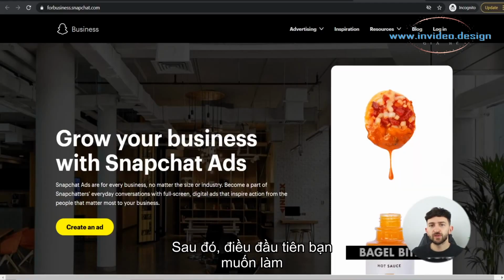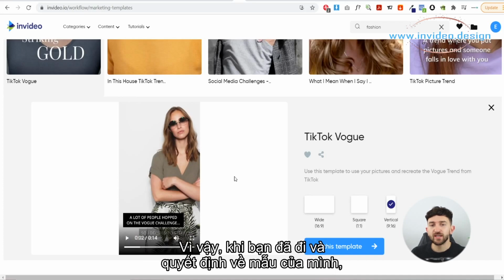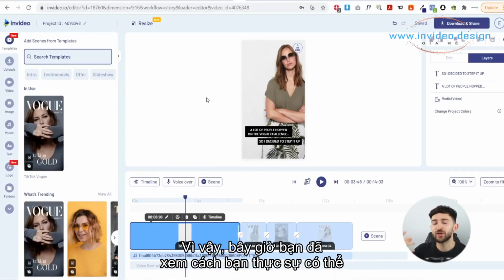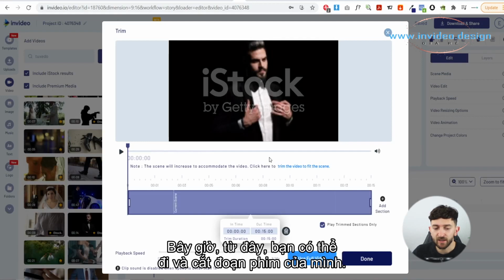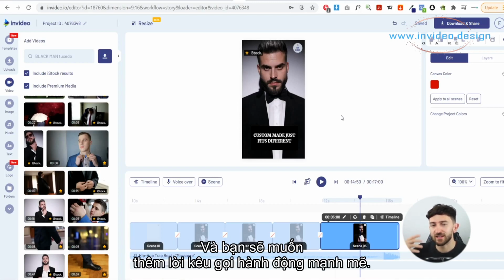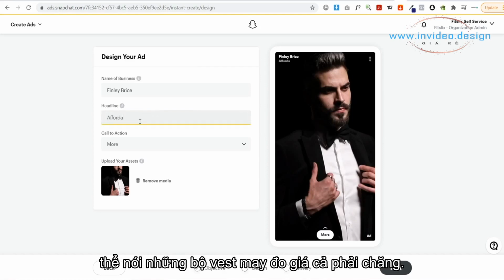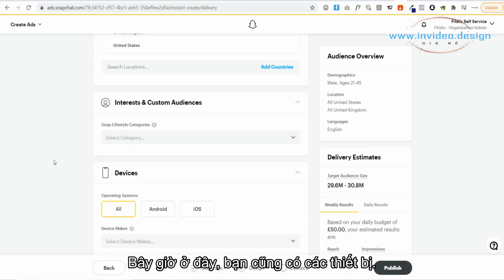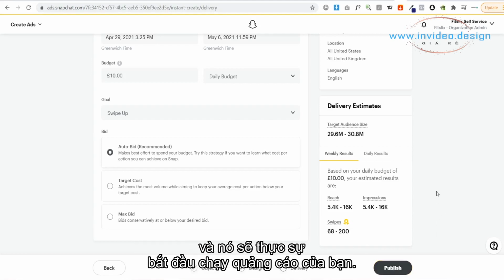Hướng dẫn quảng cáo Snapchat 2022 - Tạo quảng cáo Snapchat cho Shopify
Trong video này, chúng tôi sẽ hướng dẫn bạn các bước chính xác mà bạn có thể thực hiện để thiết lập quảng cáo trên Facebook, tạo quảng cáo hấp dẫn thực sự chuyển đổi và tận dụng chúng để thúc đẩy khách hàng tiềm năng và bán hàng thực sự cho doanh nghiệp của bạn.

Mọi thứ chúng tôi đã đề cập trong video:

0:00- Giới thiệu về quảng cáo Snapchat
0:25- Cách tạo tài khoản doanh nghiệp Snapchat và thiết lập quảng cáo đầu tiên của bạn
1:50- Cách tạo quảng cáo Snapchat có chuyển đổi cao
3:00- Công thức viết kịch bản Snapchat
5:20- Cách cắt và chỉnh thời gian cho các cảnh của bạn
6:03- Cách tìm nhạc phù hợp cho quảng cáo của bạn
7:05- Cách tìm cảnh phù hợp cho các cảnh của bạn
8:15- Cách thêm văn bản/chú thích vào cảnh của bạn
10:05- Cách thêm lời kêu gọi hành động mạnh mẽ
12:00- Cách đưa quảng cáo của bạn trực tiếp trên Snapchat
13:20- Cách quyết định nhắm mục tiêu
15:25- Cách chọn ngân sách phù hợp

Nếu bạn thích video này, đừng quên đăng ký kênh của chúng tôi và nhấn vào biểu tượng chuông để chúng tôi có thể tiếp tục mang đến cho bạn các mẹo và thủ thuật tạo video siêu hữu ích.